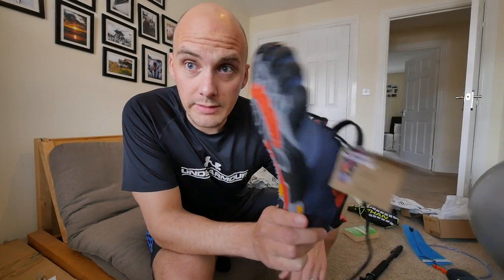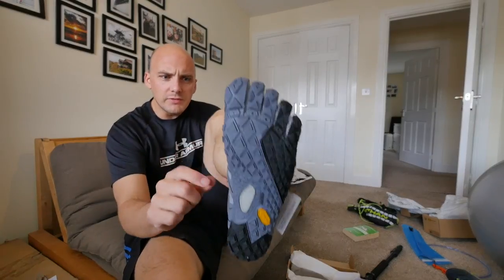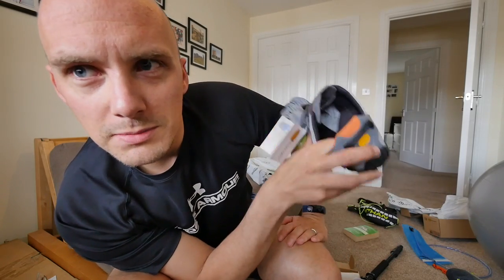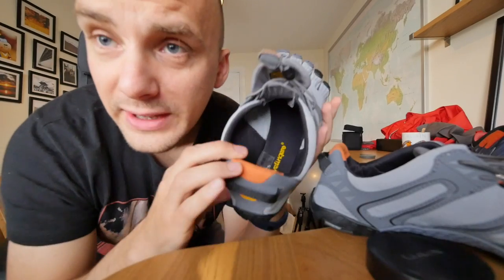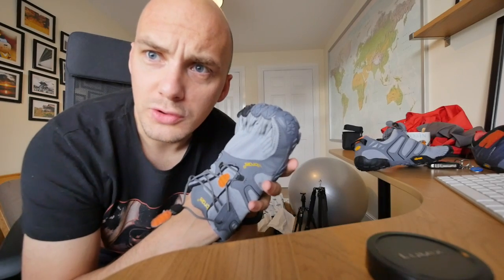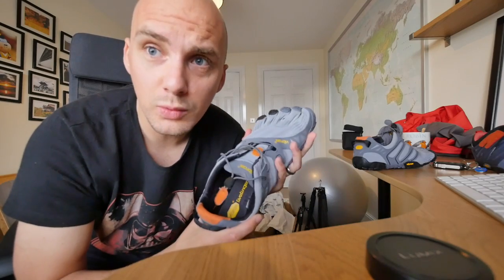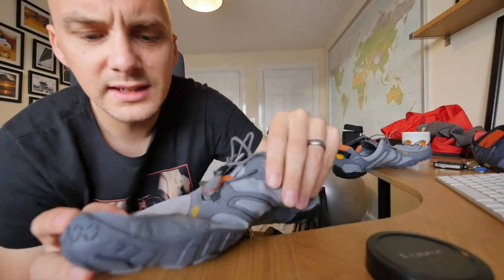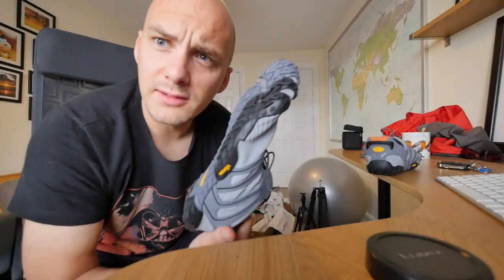Vibram v-Trail 4th Fail! REFUND TIME!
the 4th pair of the v-trail and one foot still has problems. different problems each time, but unfortunatly these are problems that a £125 pair of shoes should be giving with in the first 20 minutes of testing them on in the house